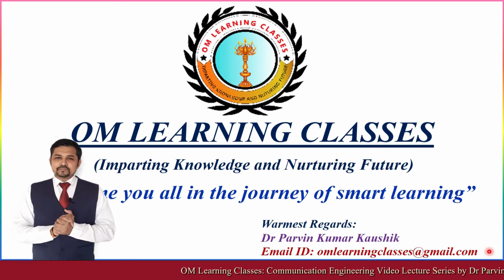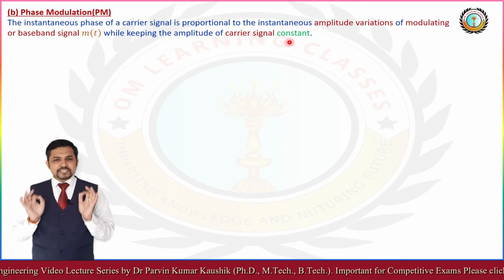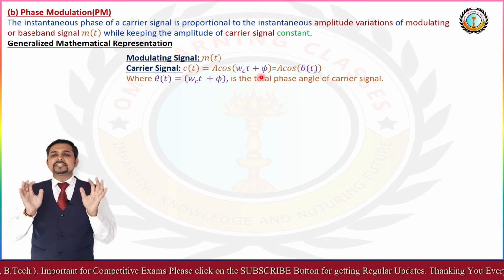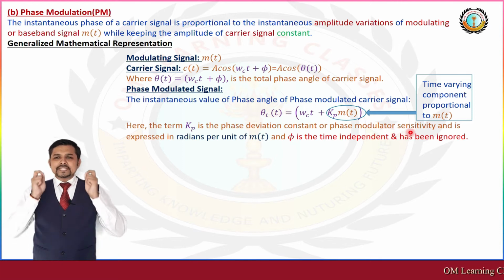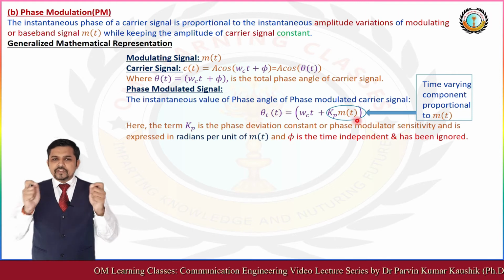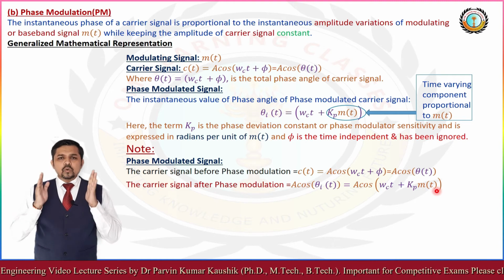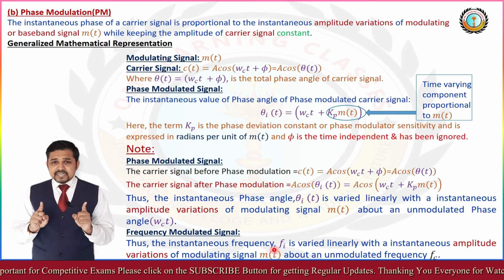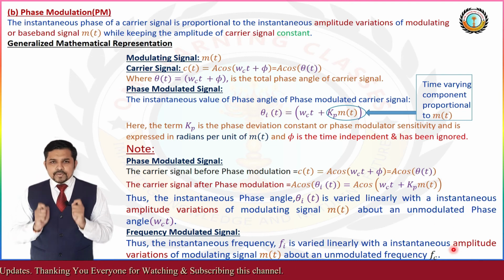PM : Phase Modulation I Angle Modulation I Lecture 44 I Comm. Engg I GATE I IES I UGC NET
In this video, you will learn about Phase Modulation: Introduction, Mathematical Representation with Important Points.